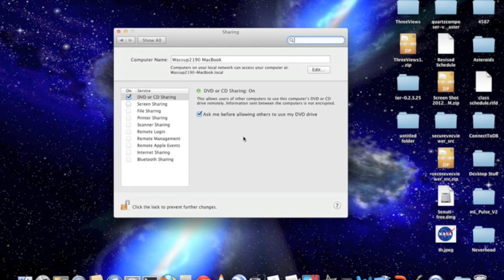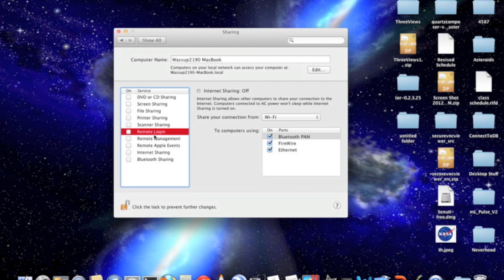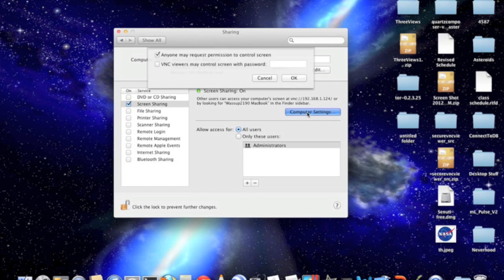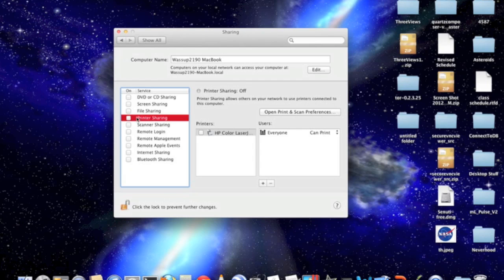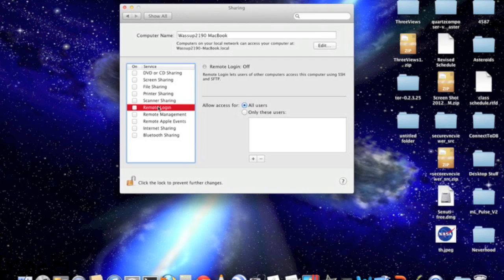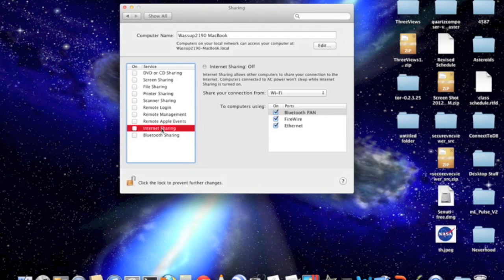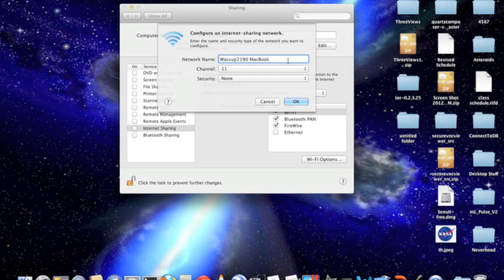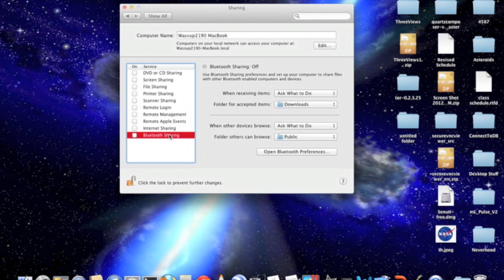How To Turn A Mac OSX Laptop Into A Wireless Network (No Router) (Internet, DVD, Printer sharing)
I explain how to use your mac osx computer as a wireless network (modem or router). I show that you can mirror a wired internet connection over wireless  You can mirror a wired printer over wireless internet, as well as many other things.

Wireless Networking - Basics
How to Make your own wifi network on your mac without a router!
How To Video - Set up a Wireless Router
Secure Wireless Router Set Up
How To Create WiFi Without A Wireless router
How to Make Your Own WiFi Network Without Using A Router *HD*
Build a Wireless Home Network without a Router
Make a wireless network without a router (ad-hoc)
Make a Wireless Network without the Use Of a Router!
set up wireless internet connection; no wireless router needed if u have a mac
How to Create a Wireless Network in Your Home (In-Depth)
Setting Up Secure Wireless Networks in Homes
Setting Up Secure Wireless Networks in office
Setting Up Secure Wireless Networks in hotel
Setting Up Secure Wireless Networks in restaurant
How to Set Up a Wireless Network
Computer Network Tips : How to Set Up a Wireless Network at Home
How To Setup WPA2 on Home Wireless Network
How to Set Up an Internet Network : How to Set Up a Wireless Internet Router
How to Set Up a Wireless LAN Network
Computer Training : How to Set Up a Wireless Network
make your computer into a wireless network
Scanning in Mac OSX
How to remote desktop to your Mac OS X for free!
network router
How To Create a Wireless Network At Home
internet router
Mac OSX
Wireless Router Facts : Connecting Two Computers Through a Router
Tutorial - How to make your laptop as a wireless router
connecting two laptops/computers using wireless connection
General Computer Help : How to Set Up a Home Wireless Network
How to Connect to a Wireless Network
Bluetooth sharing in action
Turn Your Mac into a Wifi Hotspot for your Mobile Devices
Turn Mac or PC into WiFi Hotspot / Internet Sharing
Use Your Mac As A Wifi Hotspot
How to Make Macbook Pro a Wifi Hotspot - Tutorial
How To Create a Wifi Hotspot on a Macbook
Turning your Mac into a Wi-Fi hotspot
Make your Mac A WiFi hotspot
Make mac as a wifi hotspot
how to make a Wifi Hotspot on a MAC
How To Turn your Mac into a Wi-Fi Router
Mac Wi-Fi Hotspot
How to turn your Mac into a wifi router
How to make a WI-FI Hotspot with a Mac
MacBook WiFi Sharing
How to Set Up a WiFi Network on a Mac For Dummies
how to use your mac as a wifi hotspot
How to turn mac into wifi hotspot
How To Make a Wireless Connection Without a Router
How to Connect to the Internet with WiFi Without a Wireless Router
How To make a Wifi Connection on Desktop without wireless router
How To Create A WiFi Connection WITHOUT A ROUTER!![EASY WAY]

How to make a wireless connection without using a wireless router
Setup my Wireless Brother Printer without a Router.
How to Make a Wi-Fi Connection Without a ROUTER[tested and its work 100%]
How To Make Your Own WiFi Connection Without A Router
how to get wifi without a router for FREE!!!
Use your Laptop as a Router, or Wireless Adapter
How to print wirelessly, without a router
How To Turn Mac Into WiFi Hotspot For iPod Touch/iPad/iPhone
computers
technology
screen sharing
apple remote desktop
ssh
printer sharing
internet sharing
disc sharing
disc drive sharing
bluetooth sharing
file sharing
scanner sharing
cd sharing
screen sharing
file sharing
printer sharing
scanner sharing
remote login
remote management
remote apple events
internet sharing
bluetooth sharing